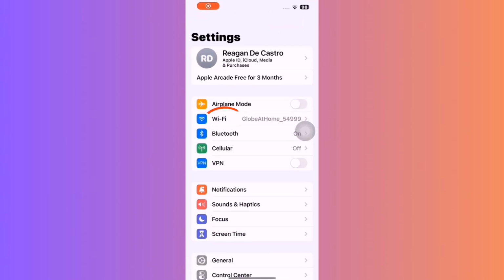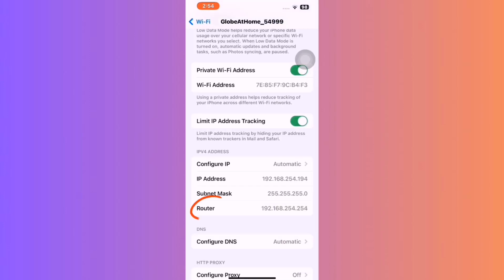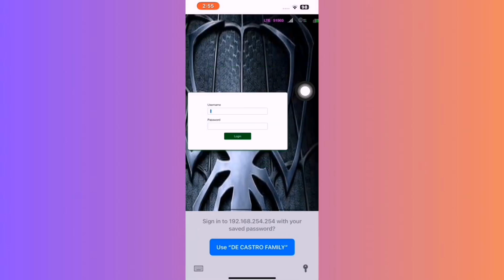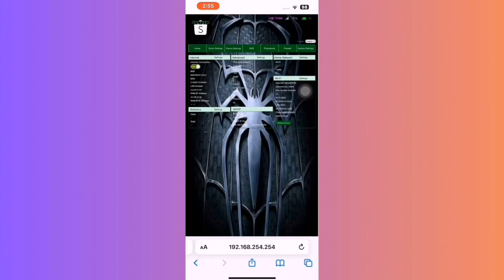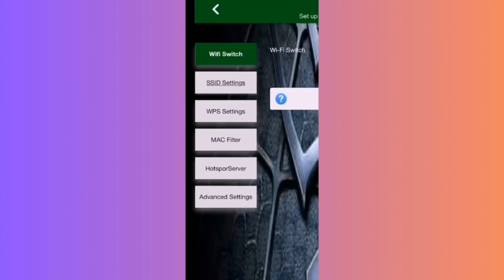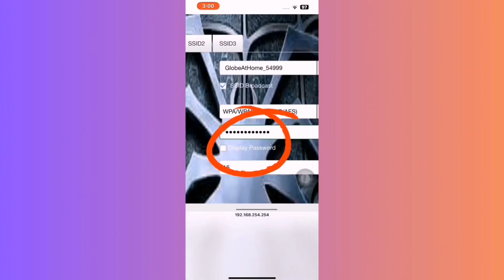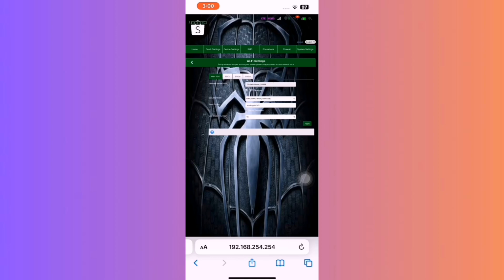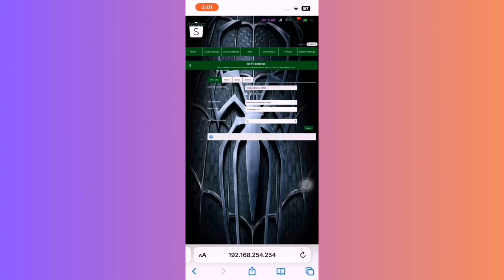How to Change WiFi Password in Mobile || Works for Tp-Link Routers and Other Routers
How to Change WiFi Password in Mobile

In this video I'll show you how to Change WiFi Password using your Mobile Apple or Android, similar to PC and Laptop. The method is very simple and clearly described in the video. Follow all of the steps & Change WiFi Password on your router using your Mobile phone